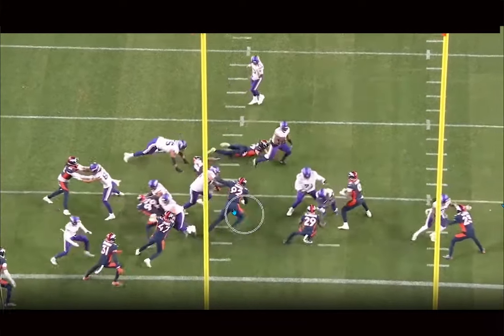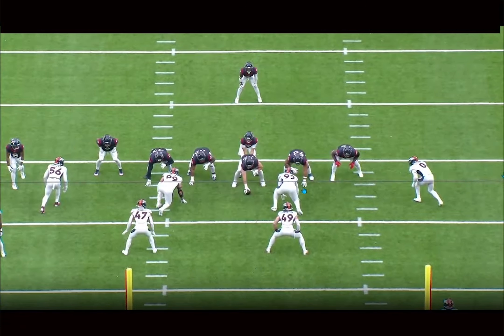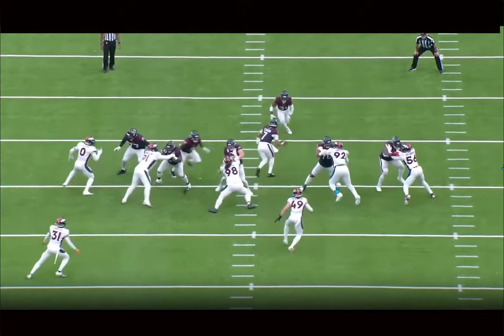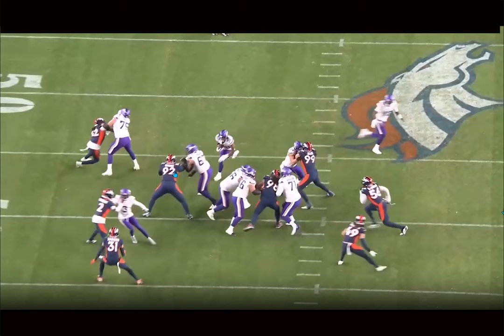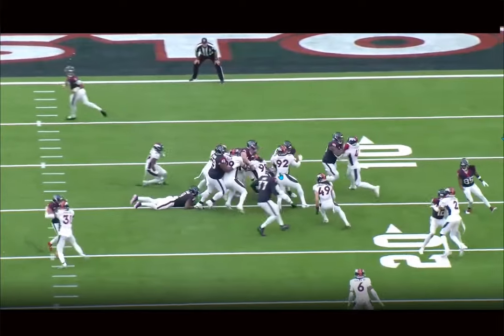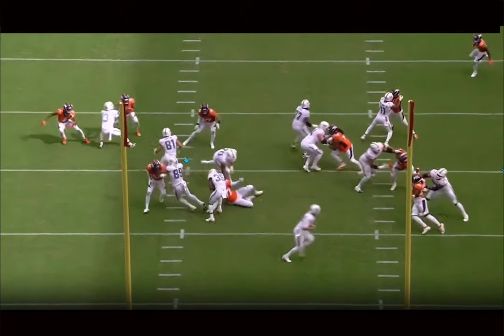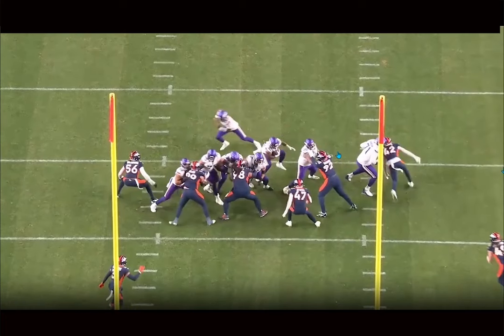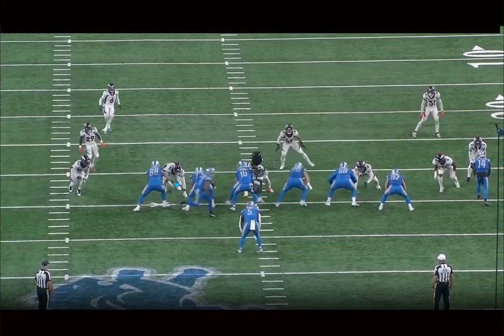Film Breakdown: Jonathan Harris Brings VALUABLE Versatility to the Miami Dolphins DL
Jonathan Harris Miami Dolphins DL Free agent